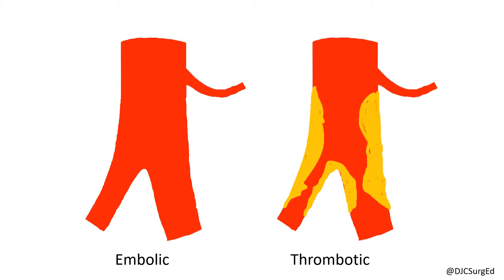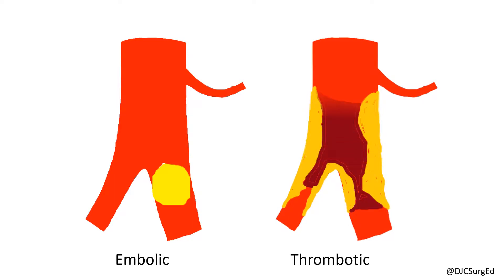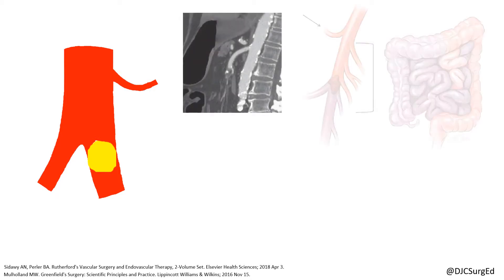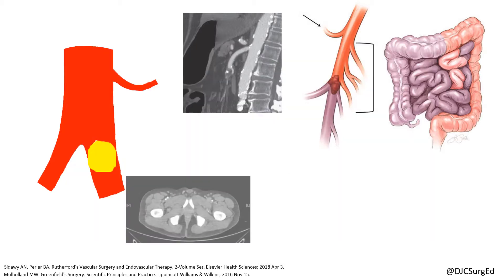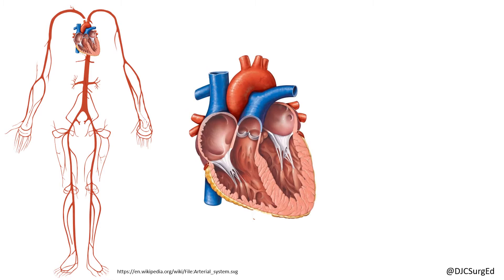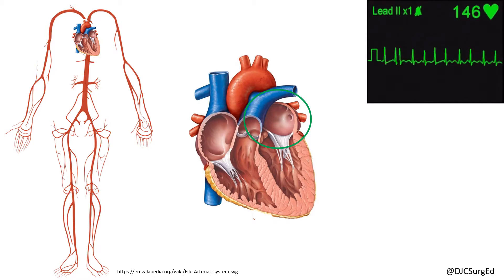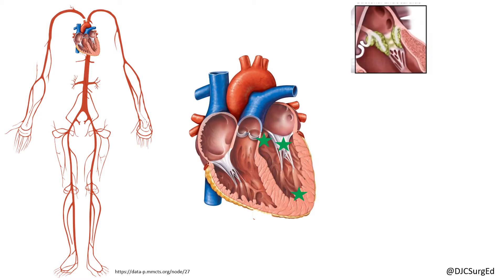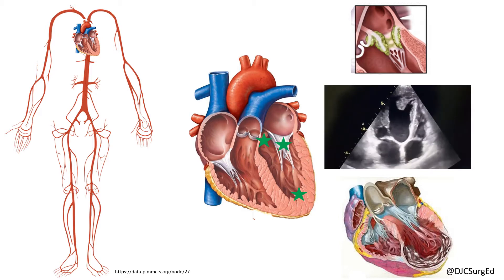Acute Limb Ischemia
This video covers the different causes and work-up needed in patients with acute limb ischemia due to embolic processes.